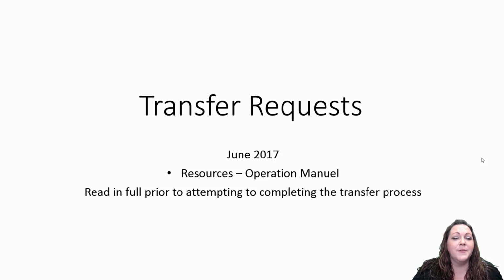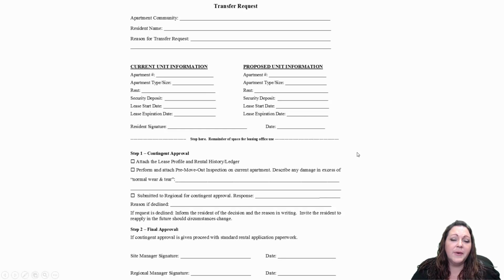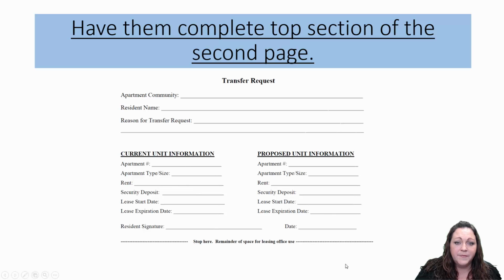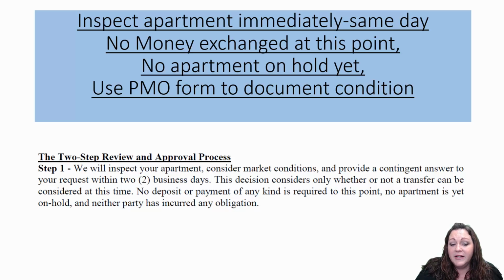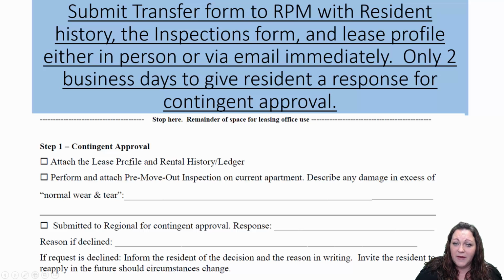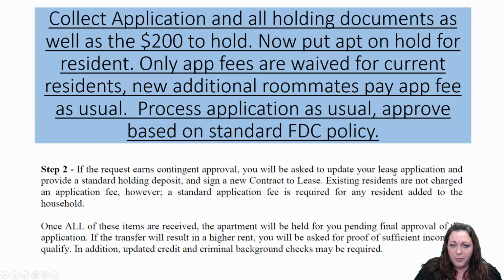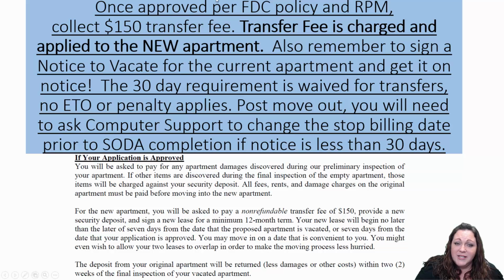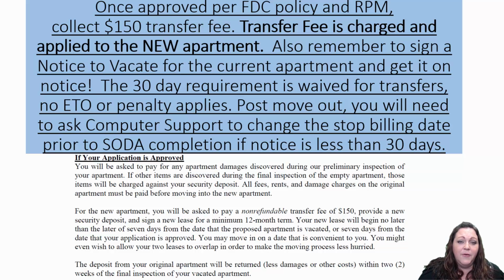Resident Transfer Request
How to complete a resident on site Transfer Request